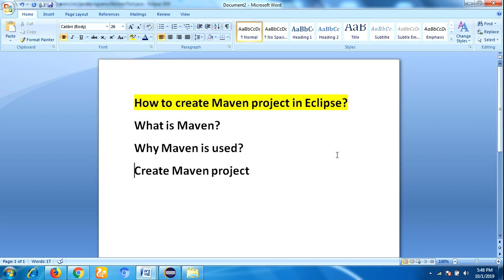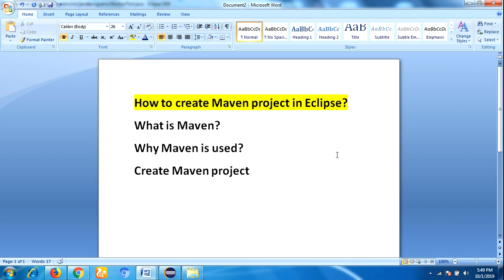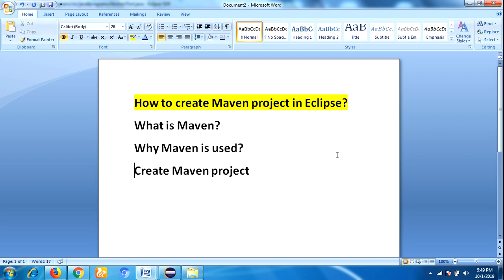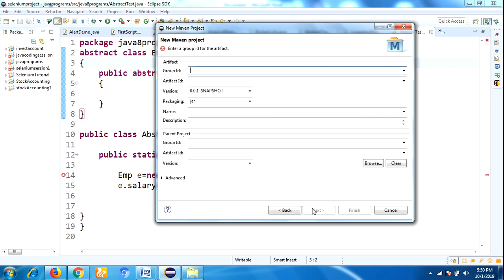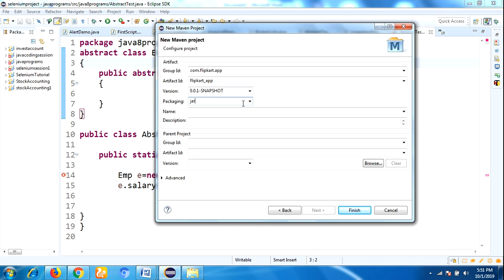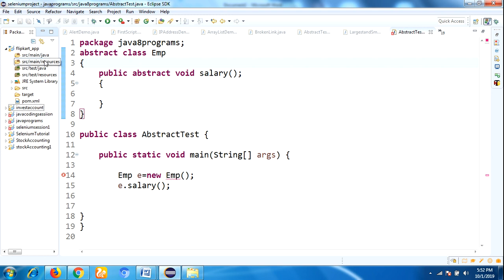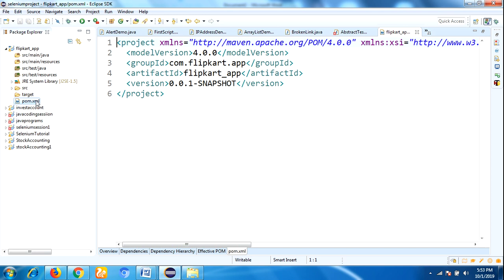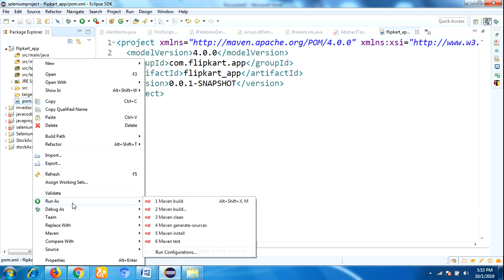How to create maven project in eclipse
In this video you will see step by step process to create Maven project in eclipse